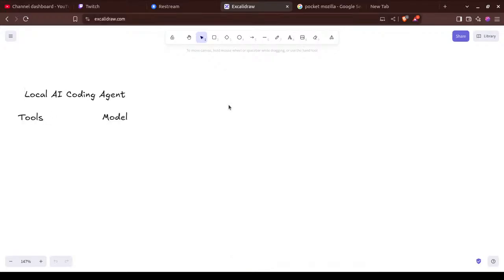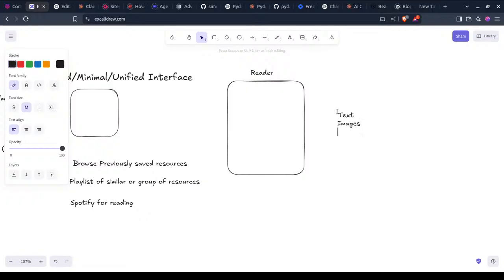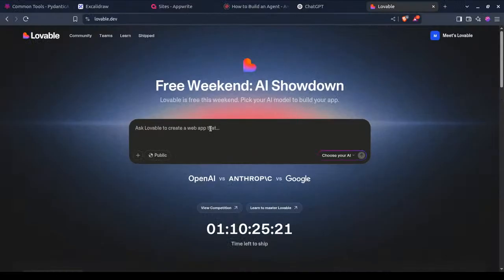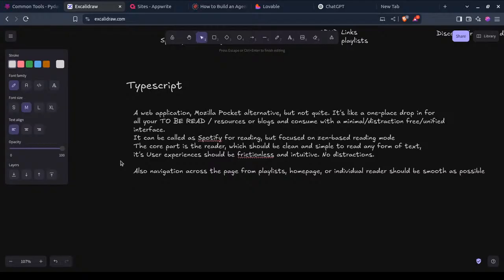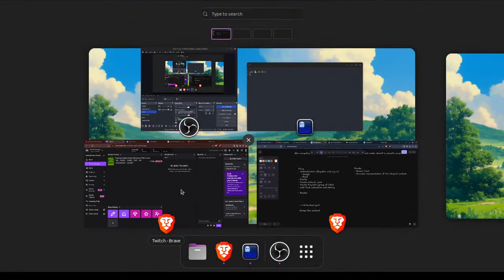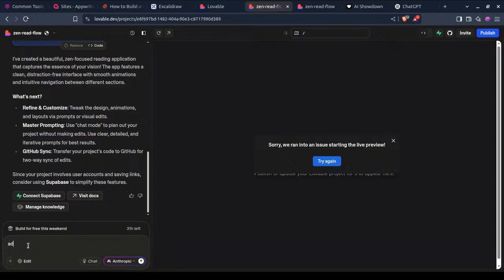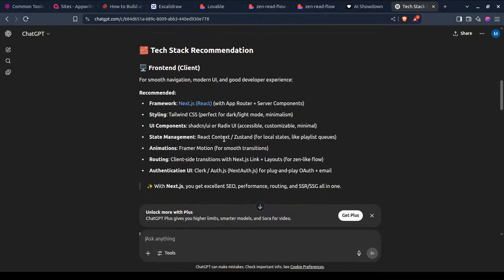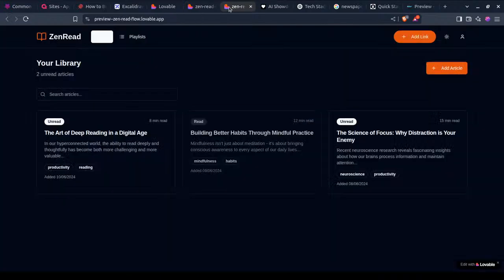Creating Mozilla's Pocket alternative FOSS version